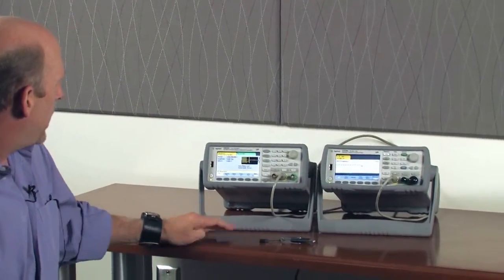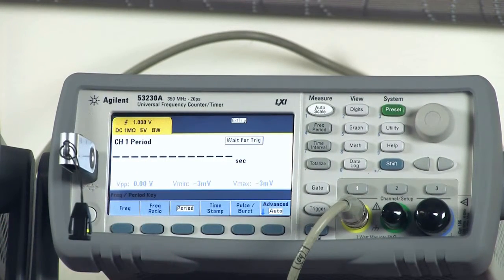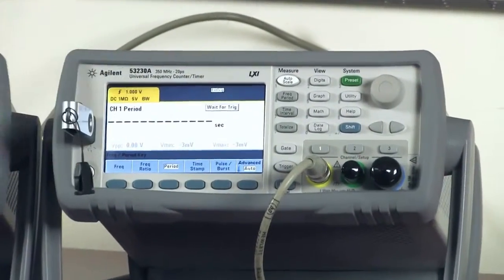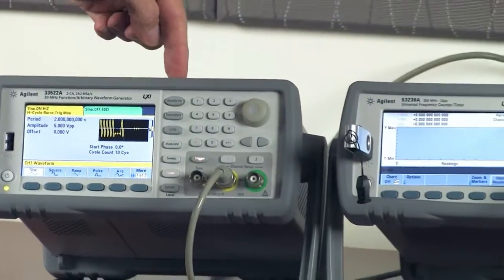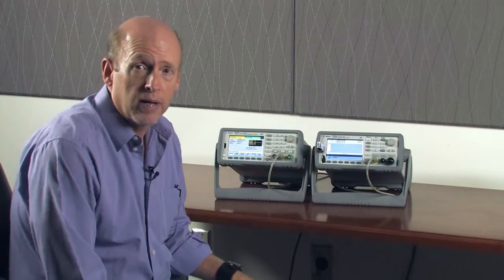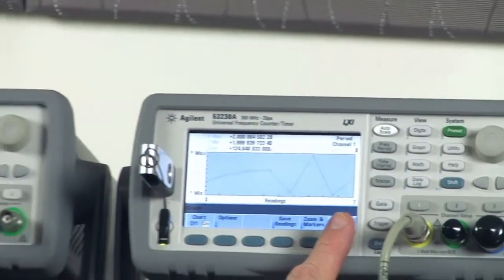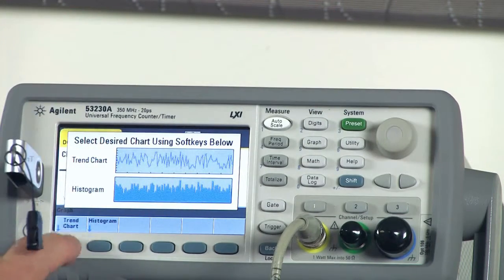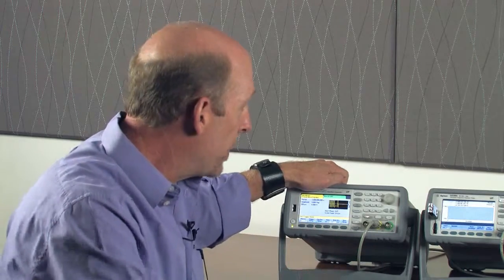Continuous Frequency Measurements: Making Multiple Frequency Measurements on a Burst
Using continuous frequency measurements on a signal burst to make multiple frequency measurements while an signal is present. Continuous measurements remove the gap between measurements that occurs in auto trigger as the counter opens and closes the gate. Continuous measurements allow more measurements to be made in the same amount of time.